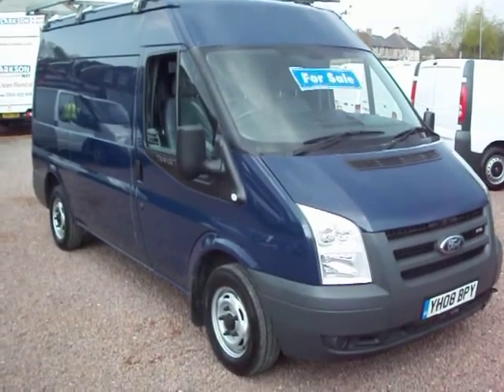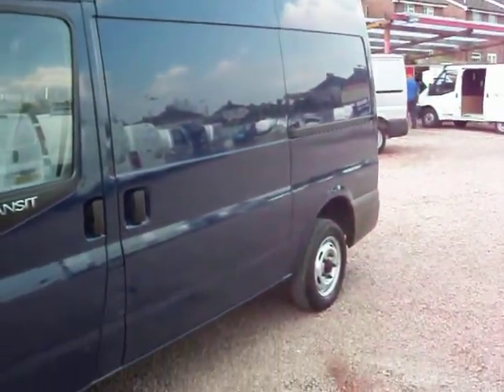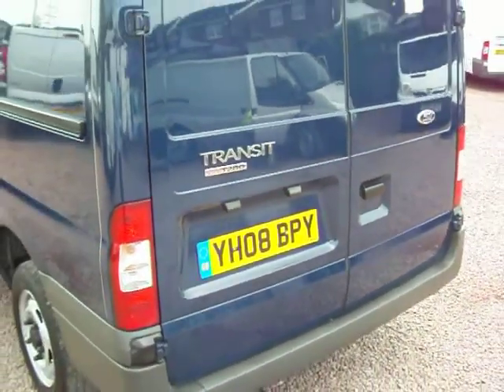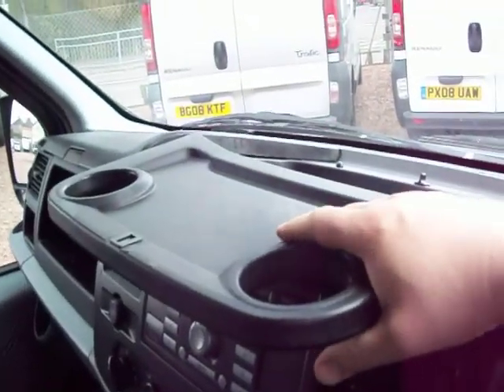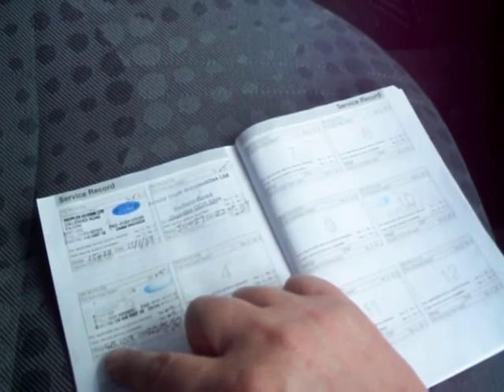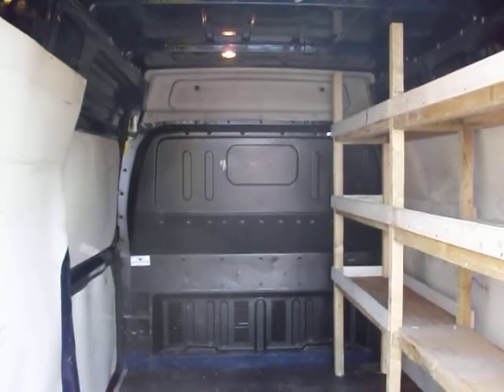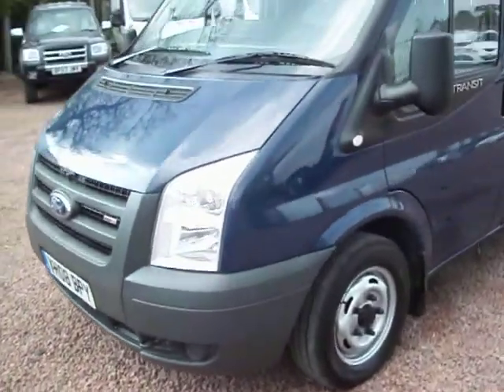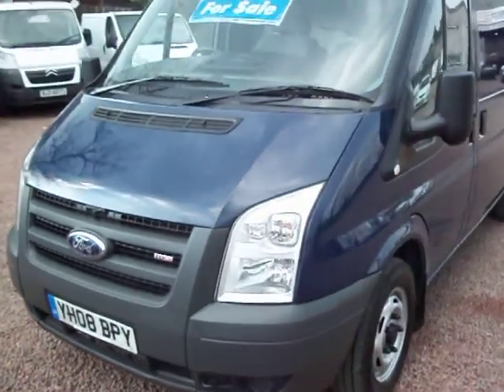YH08 BPY Transit 280 Medium Wheelbase